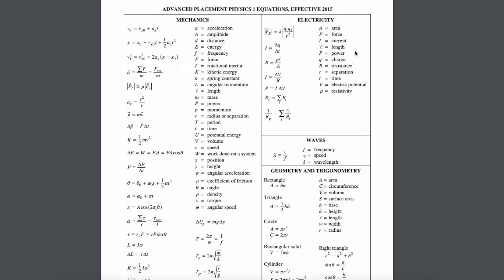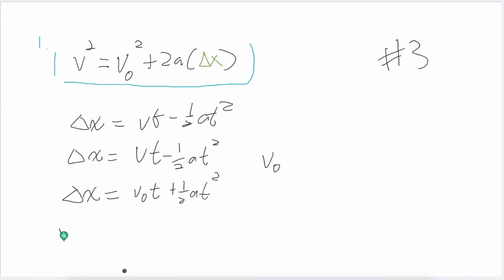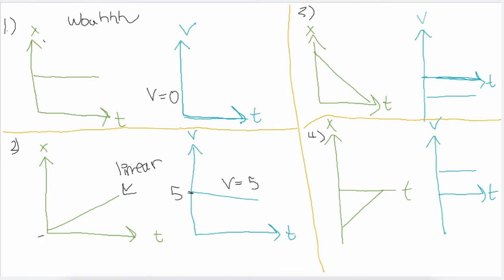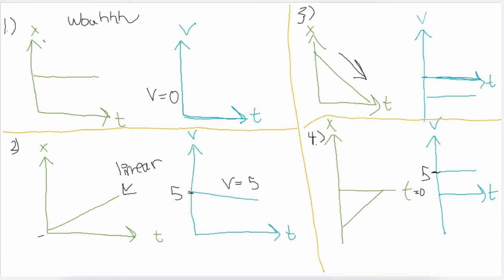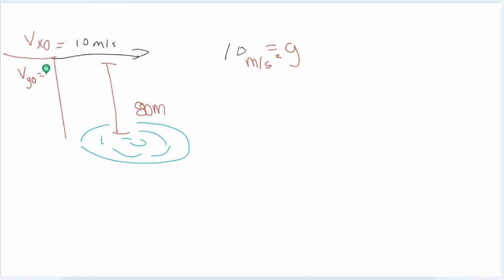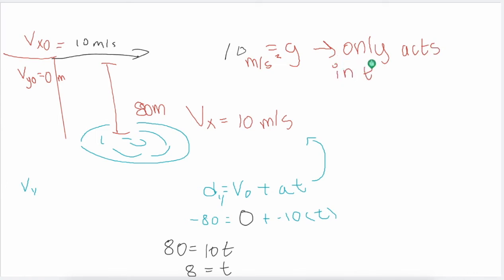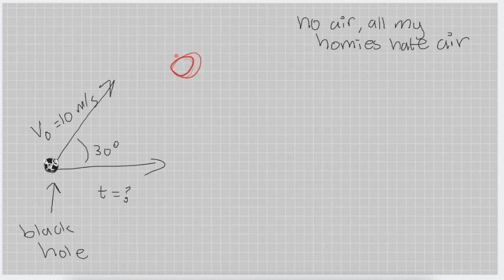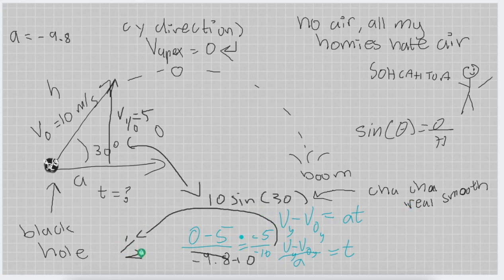AP Physics I Unit 1: Kinematics | Study Bubbly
Welcome to Study Bubbly's AP Physics I review of Unit 1: Kinematics!
In this video we will cover the different topics you need to know in this unit including (but not limited to) qualitative graphing, the big five kinematic equations, and free fall. We will also define key terms used to describe the motion of objects while solving various practice problems to show how to apply foundational knowledge about physics.
For a more in-depth review about the topics discussed in this video, check out our Unit 1 Kinematics notes

Thank you for checking out Study Bubbly’s YouTube channel! This is where we will be posting our video/audio resources and host our academic livestreams. Study Bubbly was made by students to focus on providing AP students with free resources such as videos, podcasts, notes, and livestreams. Students from all over the nation work together to create these resources, and show merit through their hard work. Please enjoy Study Bubbly’s services!
Make sure to never miss out on our content as we begin to expand and provide personalized help to our audience!

*** ABOUT US ***
Study Bubbly is a national online study group that was created on May 24th, 2020 by seven high school students located across the US in the midst of the Covid-19 crisis, to help their high school peers overcome the difficulties the pandemic placed on their education. As a student led organization, Study Bubbly is determined to keep creating free AP resources to prepare fellow peers for their AP exams, because they believe everybody should have access to the resources they need for success.